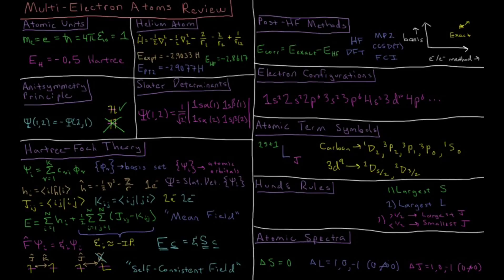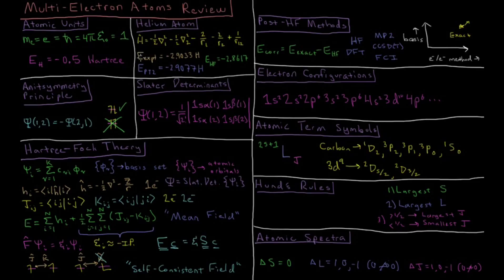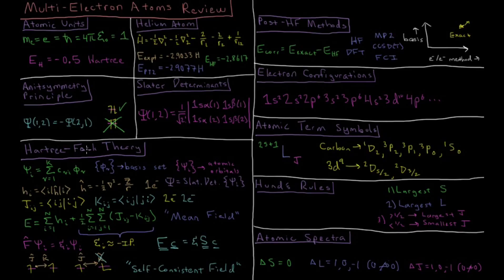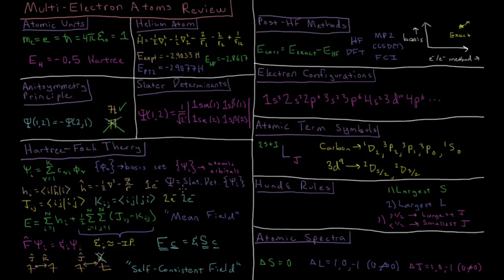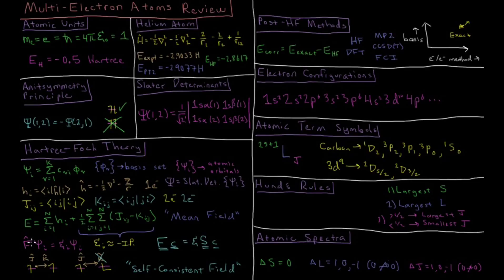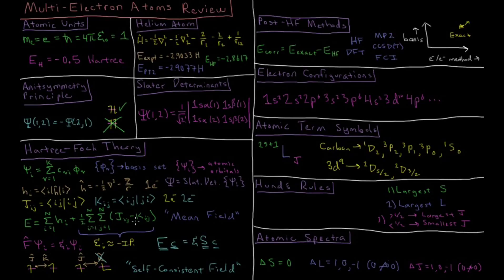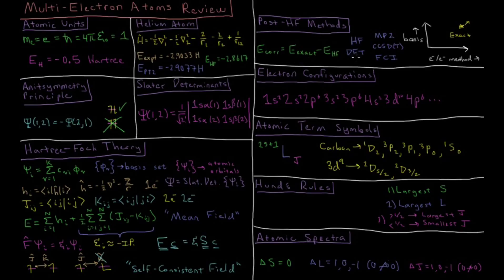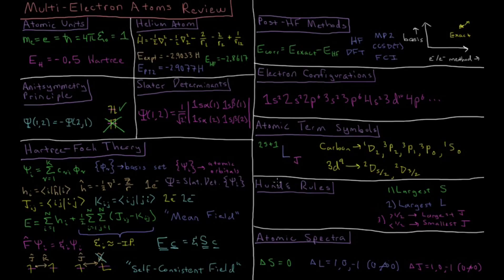Quantum Chemistry 9.0 - Many-Electron Atoms Review (Old Version)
-- Video Links --